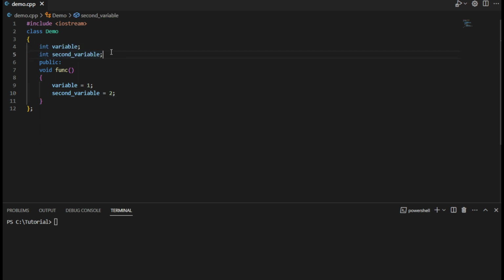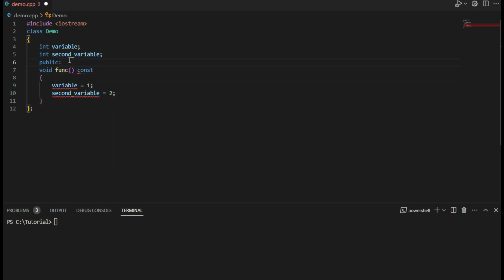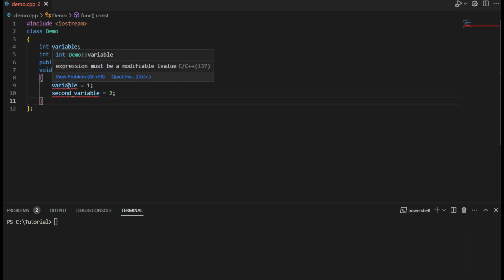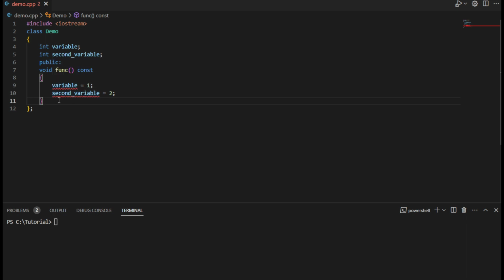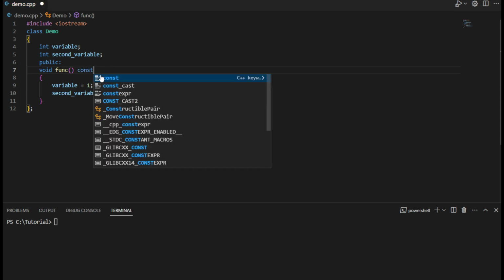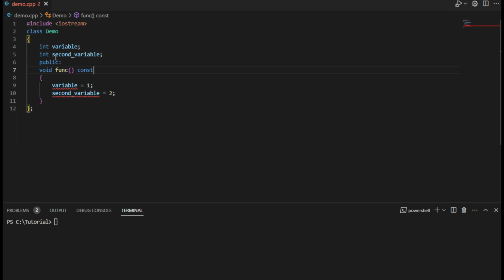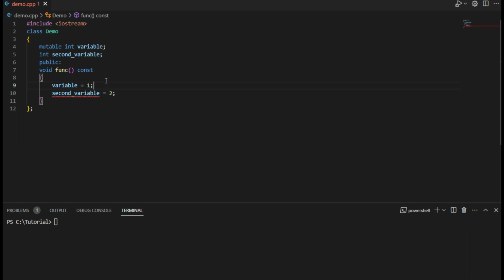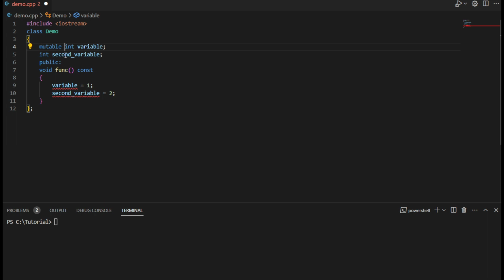Mutable Keyword in C++ | With Code Example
This Video describes how and when to use mutable keyword in C++ with code example.